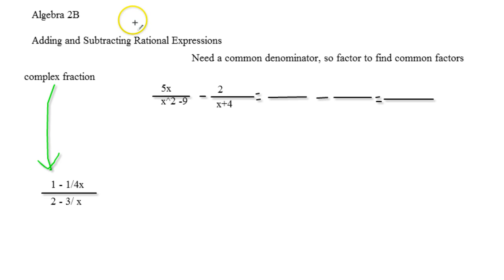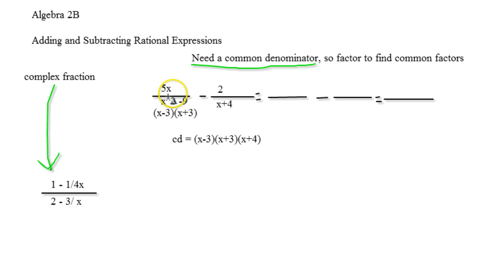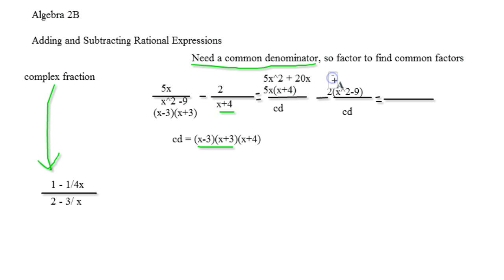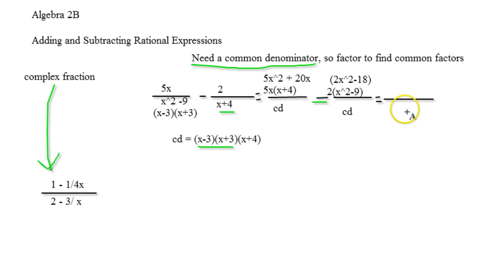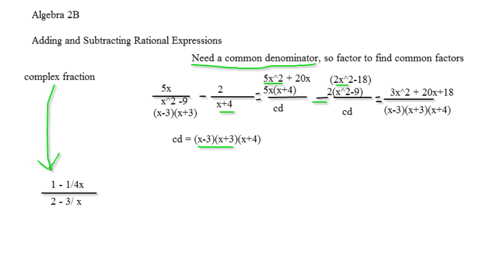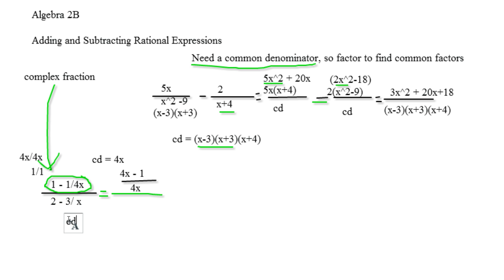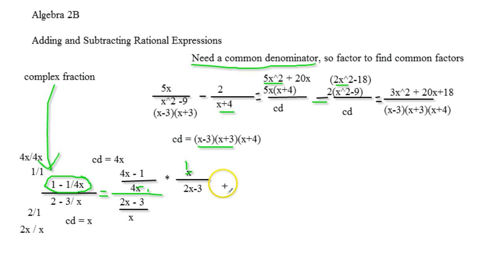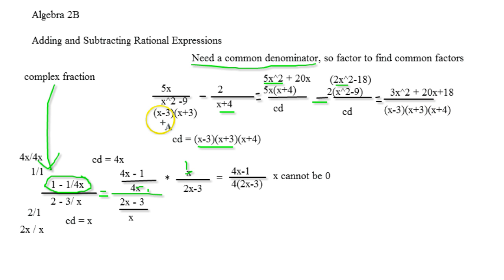Algebra 2B - + and - Rational Expressions